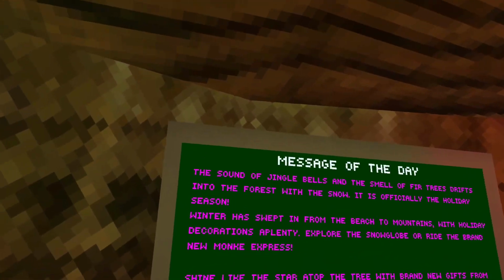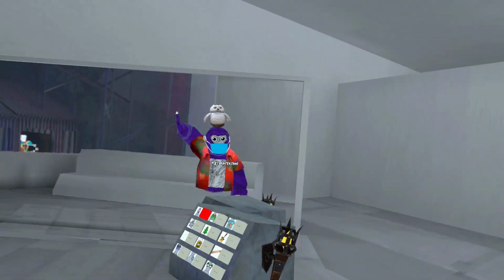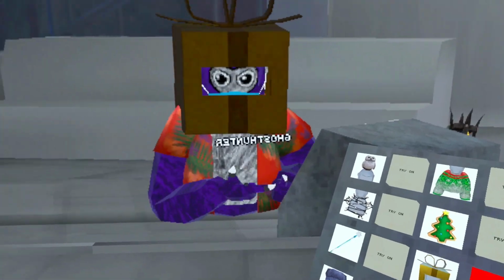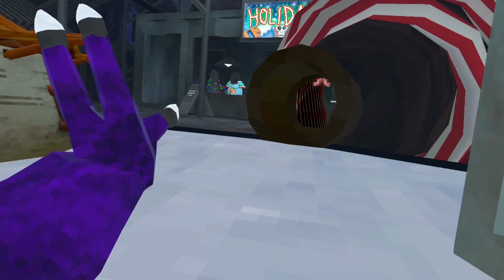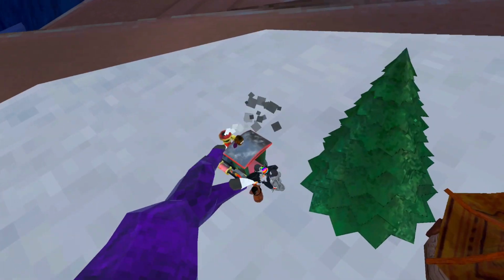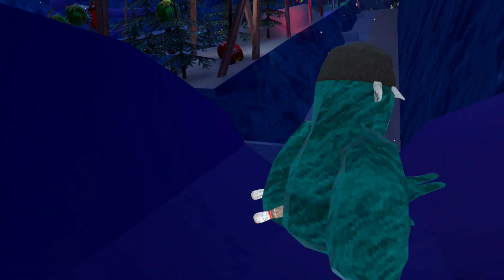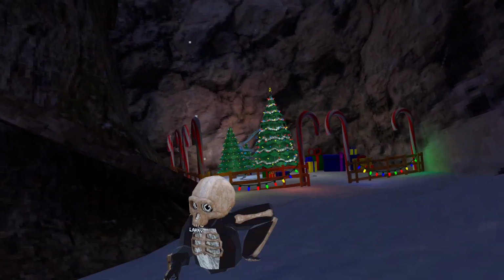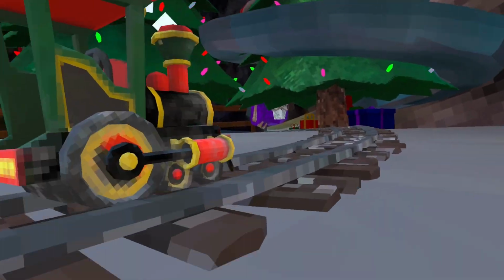It's Getting Cold!